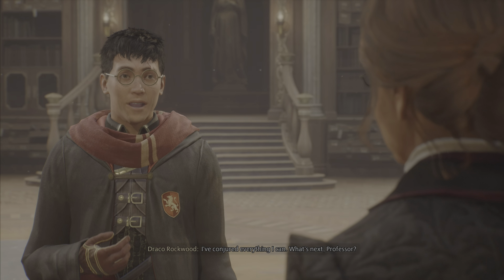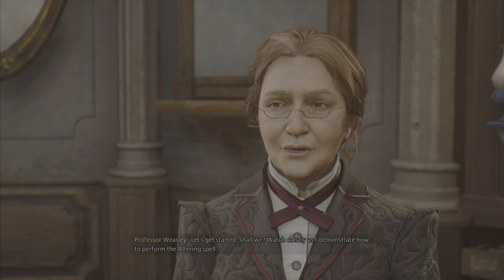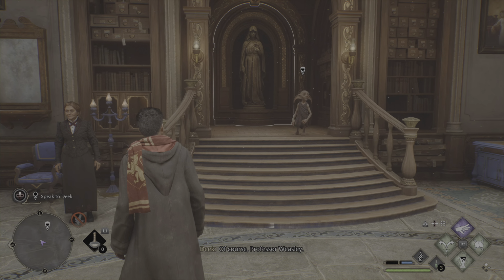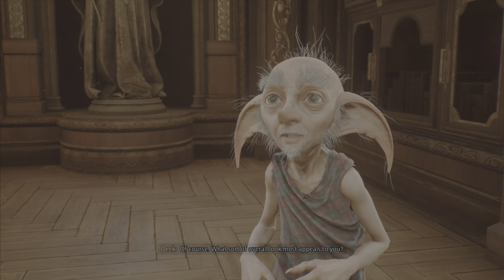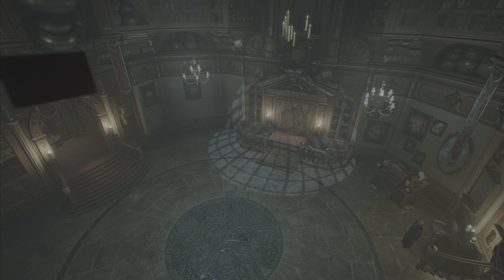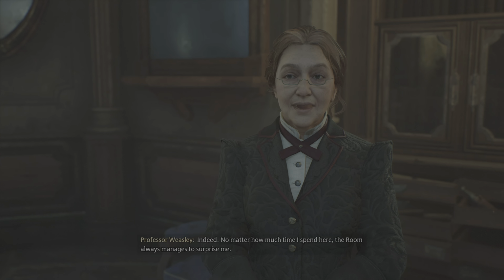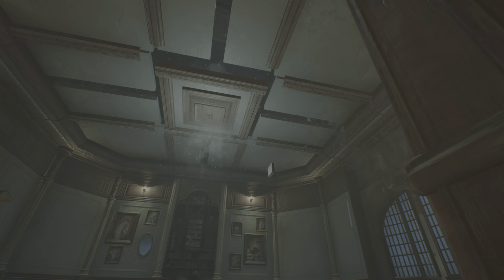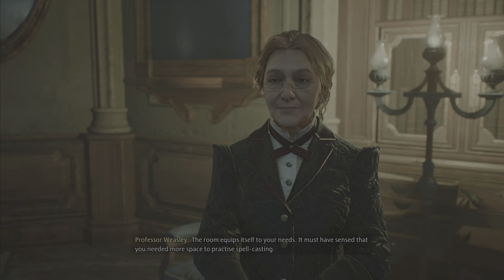Hogwarts Legacy PART 27: Interior Decorating | PS5 4K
Experience Hogwarts in the late 1800s and decide the fate of the wizarding world.
Hogwarts Legacy is an immersive, open-world action RPG set in the world first introduced in the Harry Potter books.

Embark on a journey through familiar and new locations as you explore and discover magical beasts, customise your character and craft potions, master spell casting, upgrade talents and become the wizard you want to be.
Experience Hogwarts in the 1800s. Your character is a student who holds the key to an ancient secret that threatens to tear the wizarding world apart. Discover the feeling of living at Hogwarts as you make allies, battle Dark Wizards and ultimately decide the fate of the wizarding world.

Your legacy is what you make of it. Live the Unwritten.

Hogwarts Legacy Gameplay on PS5 PlayStation 5 Walkthrough 4K